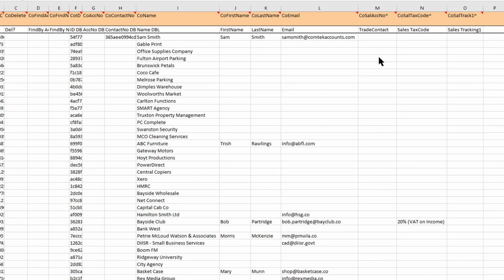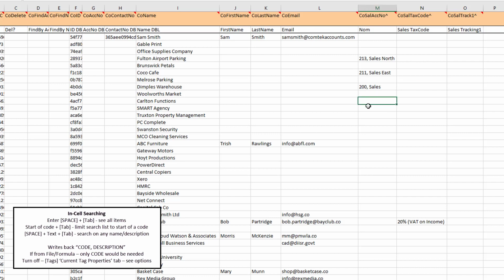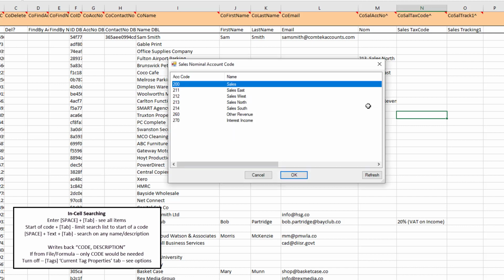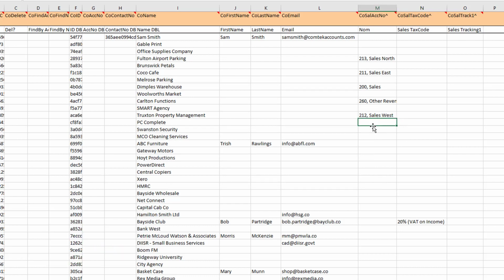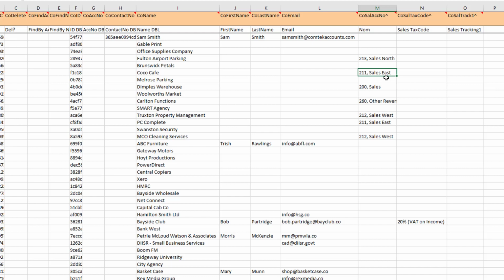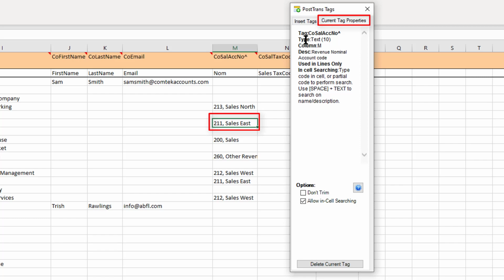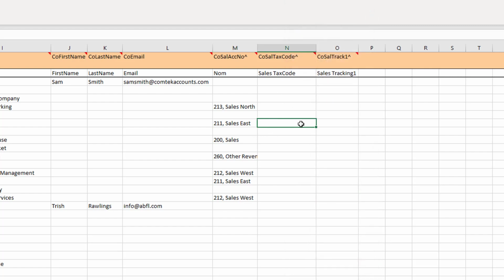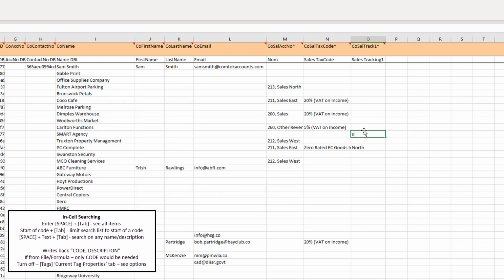PostTrans Training Static: Essential 4: In Cell Searching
0:00     Loads of examples of searching within Cells
2:30     Turning In Cell Searching off in column